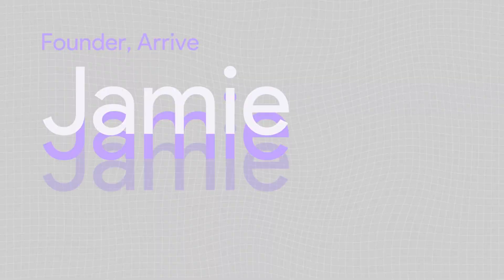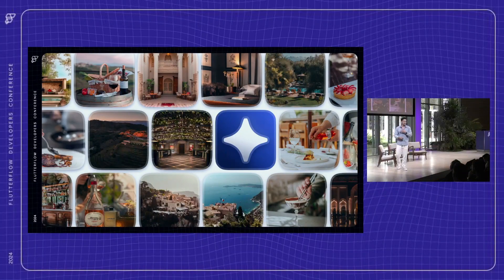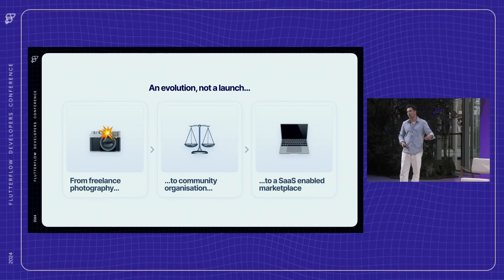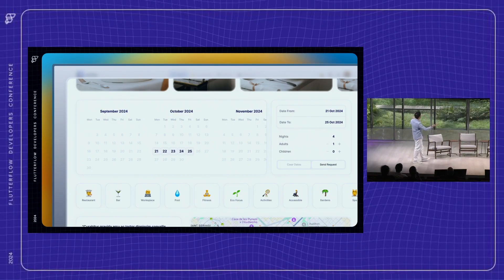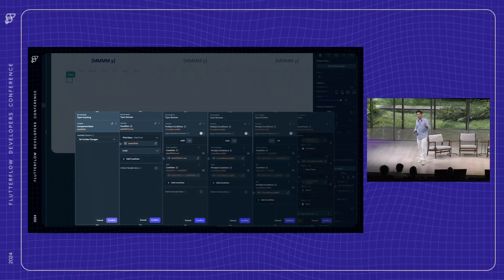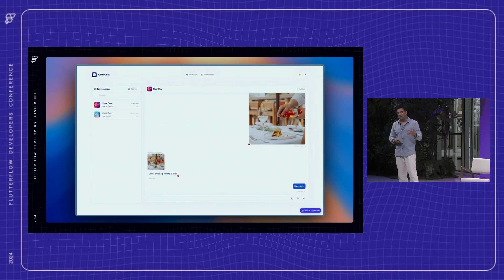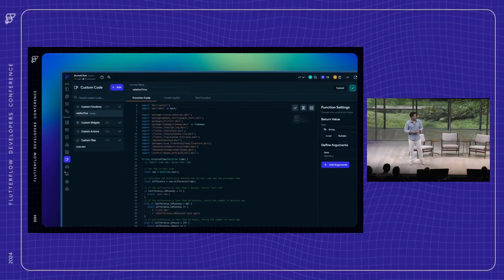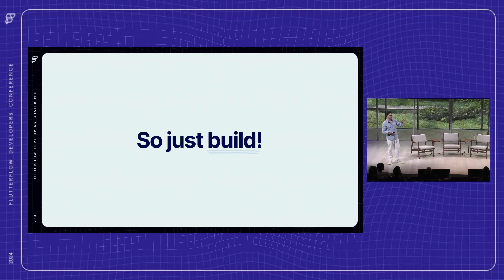Building Arrive as a Non-Technical Founder with Jamie Brown | FFDC 2024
Join Jamie Brown as he shares the incredible journey of building Arrive a SaaS-enabled marketplace that helps hotels barter empty rooms for professional marketing content! Learn how FlutterFlow empowered a non-technical founder to build a scalable business. Here's what you'll learn in this session

🔹 Unlimited Content - How hotels can exchange stays for marketing content 🏨📸
🔹 Arrive's Journey - From hobby photographer to full-fledged entrepreneur 🎥💼
🔹 Why FlutterFlow? - Firebase native, easy design, scalable, and affordable 🔧🔥
🔹 Building Complex Features - A deep dive into creating a custom calendar 🗓️ and messaging system 💬 with minimal code
🔹 Dynamic UI Design - Implementing custom styling for dates and responsive designs 📅📱
🔹 Fuzzy Search & Archiving - Smart search and conversation management features 🗂️🔍
🔹 Superpowers for Non-Techies - How FlutterFlow empowers creators without a tech background 🚀💡